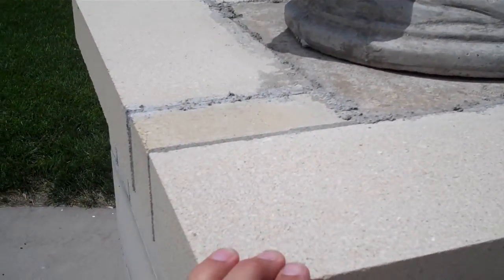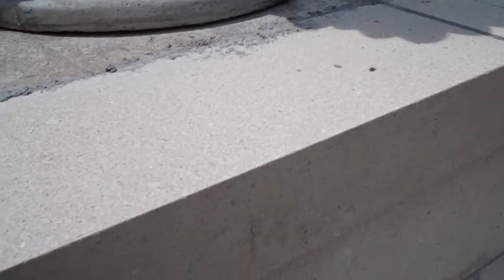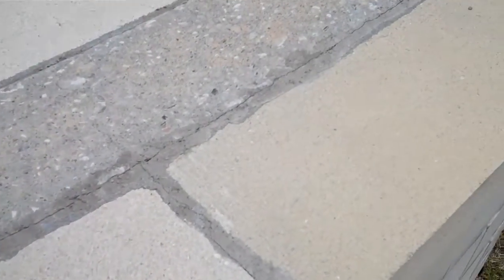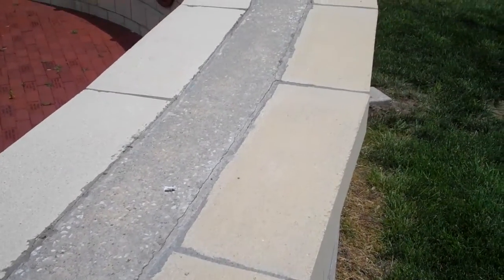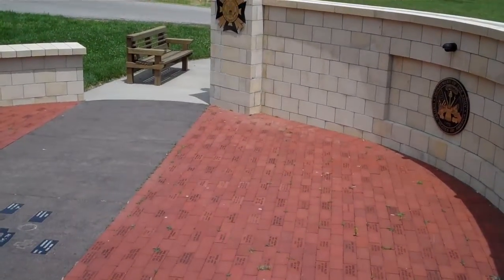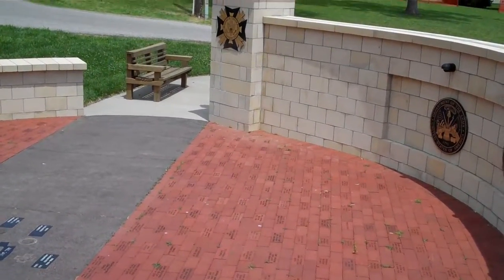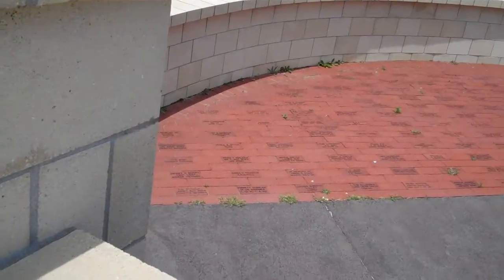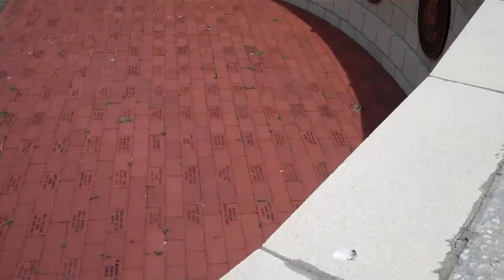VFW6654-17 EMS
Memorial Spring Upkeep Inspection